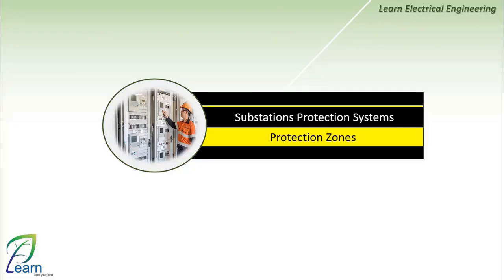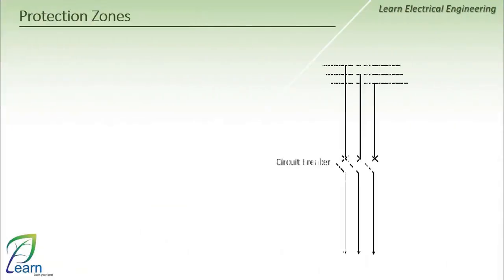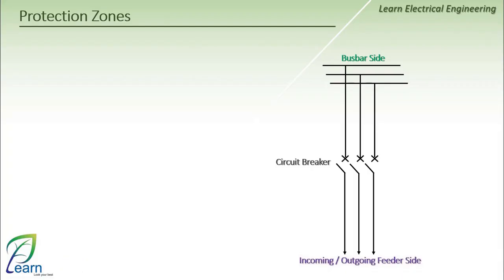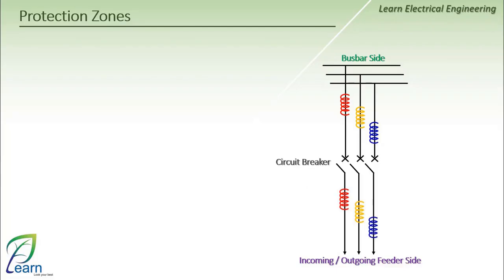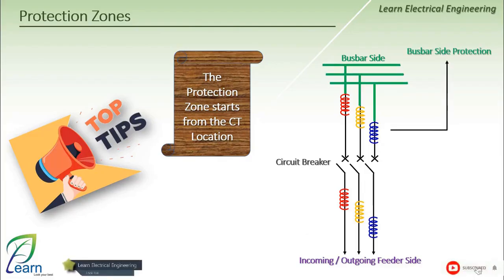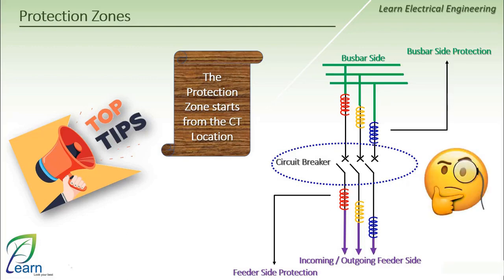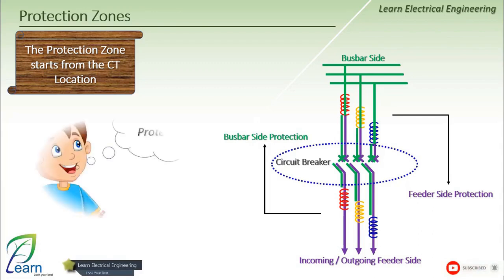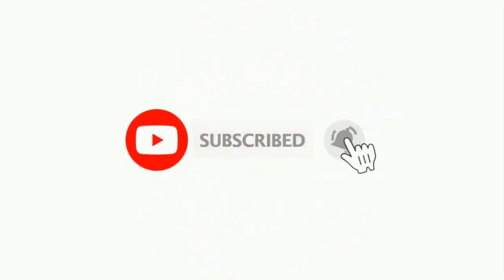Substations Protection Systems 'Protection Zones' Lecture 03